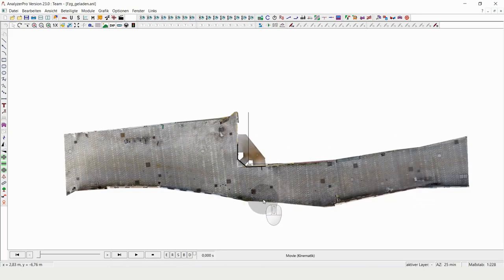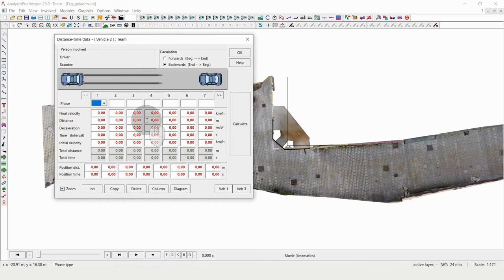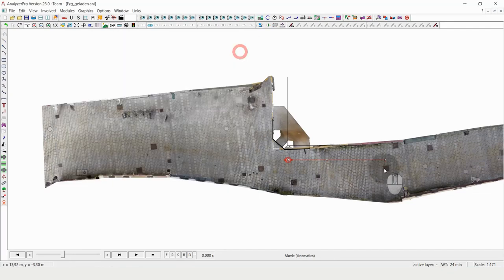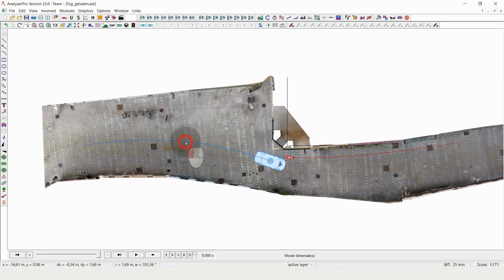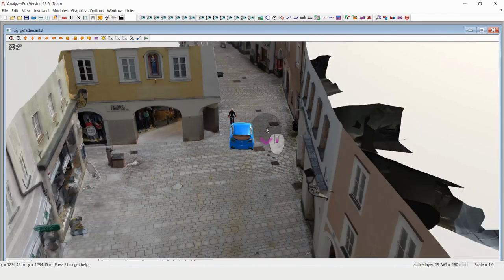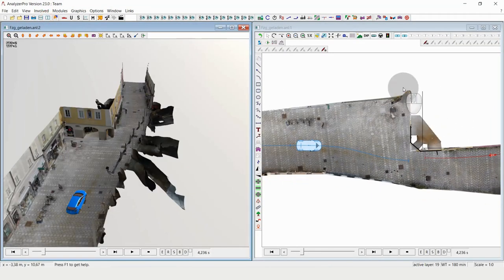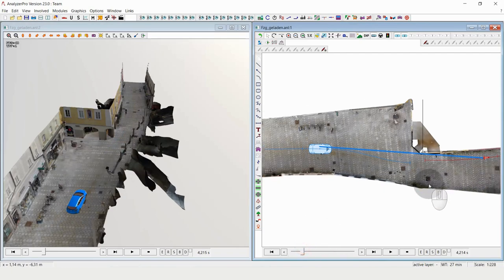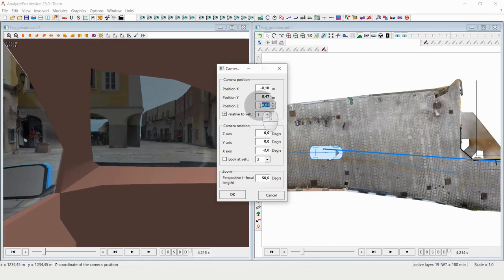Analyzer Shorts Ep. 3: Lines of sight